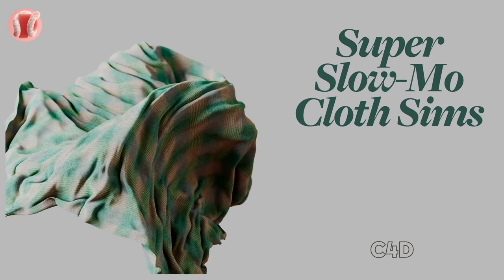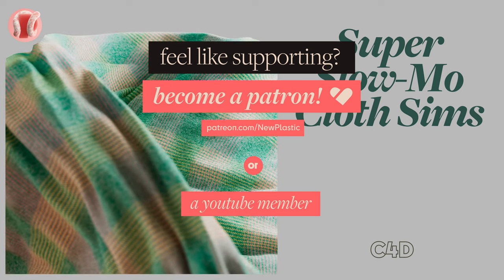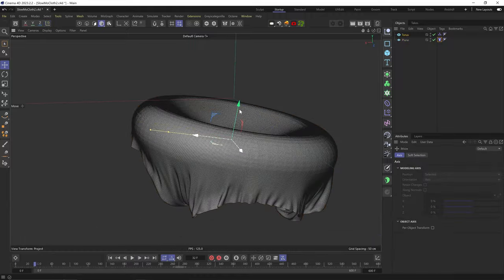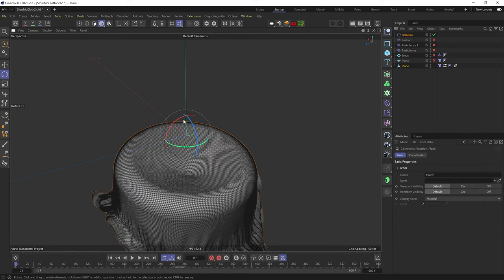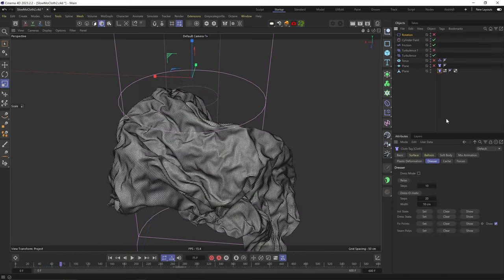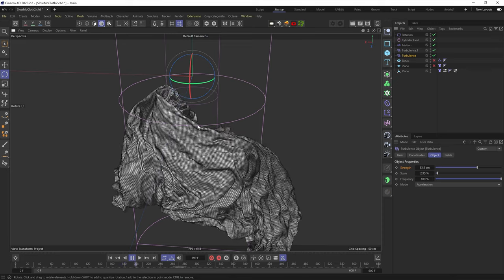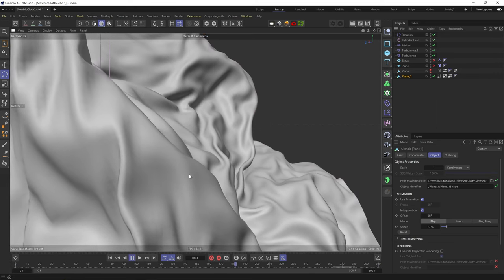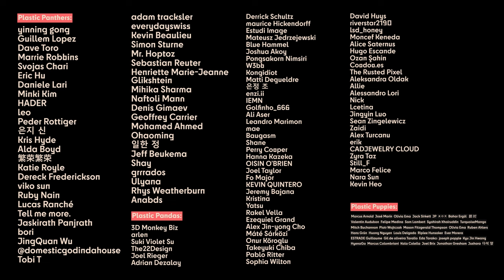Cinema 4D Tutorial - Super Slow-Mo Cloth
In this C4D tutorial I'll quickly show you how to make the super slow-motion simulation I used for my procedural fabrics tutorials. I've gotten many many questions about it so I figured I'll make a video that illustrates it.

00:00 - Intro
01:23 - Overview
01:38 - Settings Cloth Simulation
05:05 - Slowing Everything Down
06:45 - Finalizing
07:14 - Outro